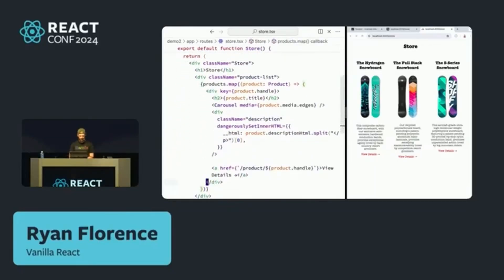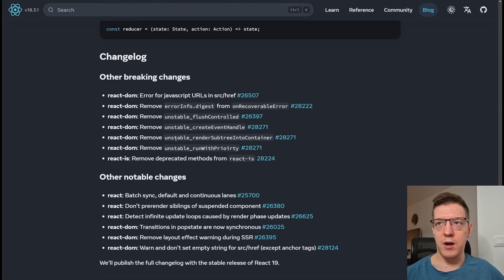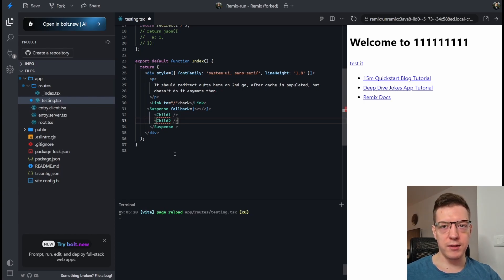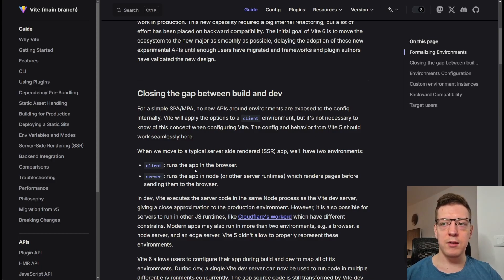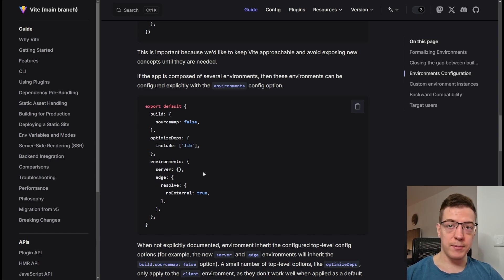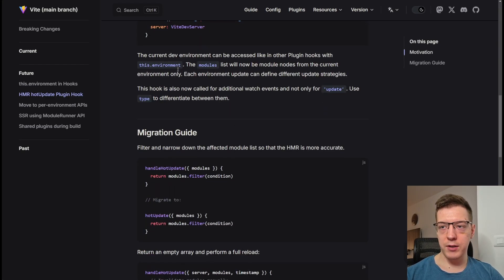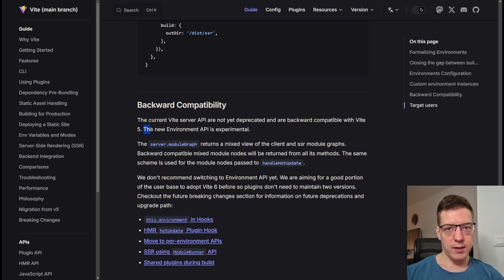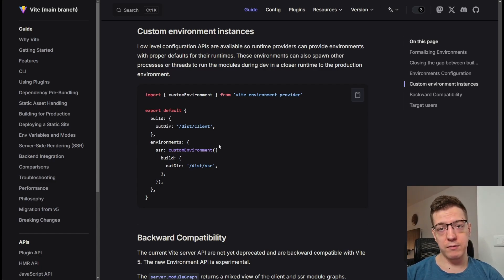When are React Server Components FINALLY Coming to React Router!?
Today we go over when react router v7 will get react server components, React 19 and suspense drama, Vite environments API and more!

⏱️ Timestamps:
00:00 - RSC demo
00:40 - React 19 stable release
01:30 - React 19 blog & Suspense drama
04:50 - Vite environments API
07:10 - What Vite environments allow you to do
09:38 - Why Vite environments are powerful
10:54 - HMR improvements
14:34 - Circling back to when RSC are coming exactly
15:27 - Outro